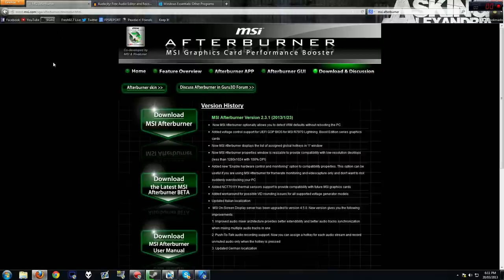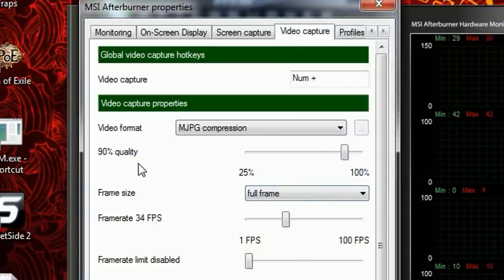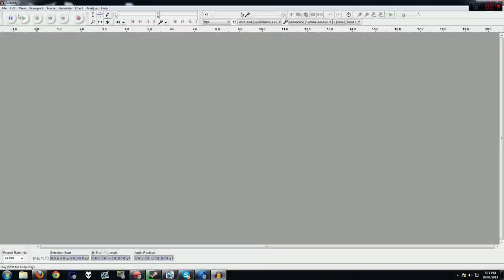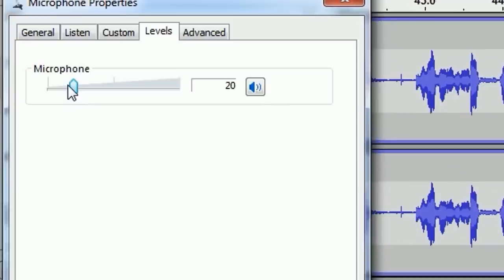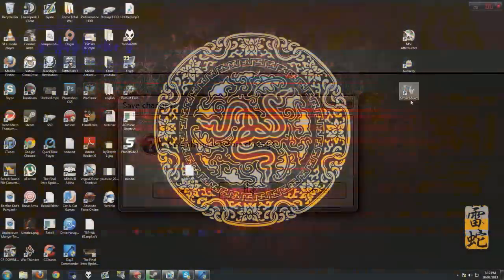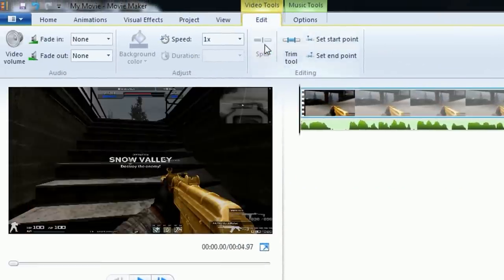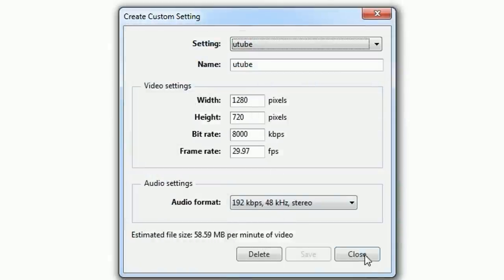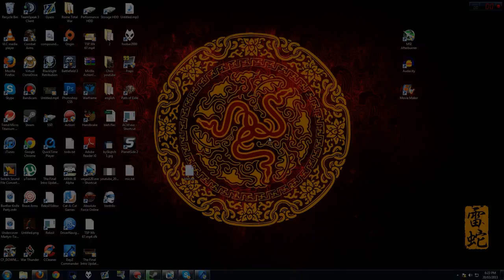How to make a YouTube Gaming Commentary! (Tutorial)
Today I show you guys how to start making youtube videos! To start off, its gaming commentarys, the majority of content on my channel.

Like/Favorite/Sharing helps my channel expand and grow. So if you did like it, take some time to give me a rating :D. It helps me more than you think!

Combat Arms IGN: undrcrvdudes
Steam IGN: ucd
Origin IGN: OneAuthority
PSN IGN: OneAuthority